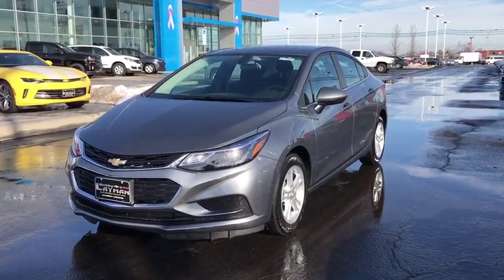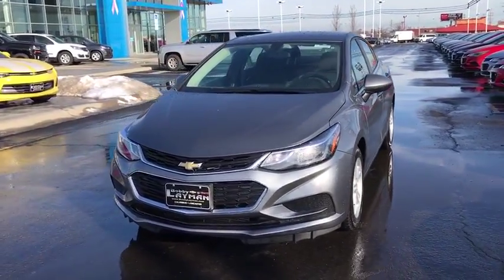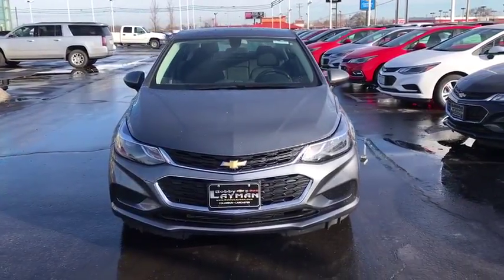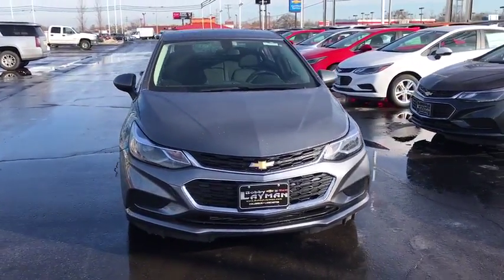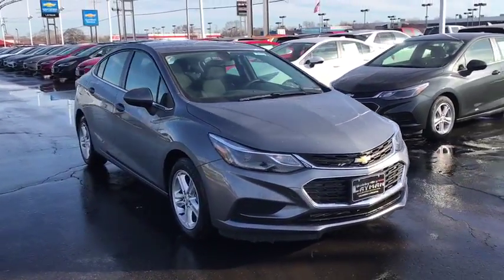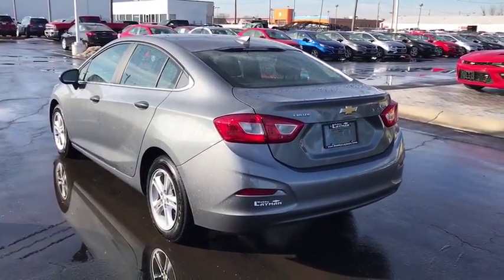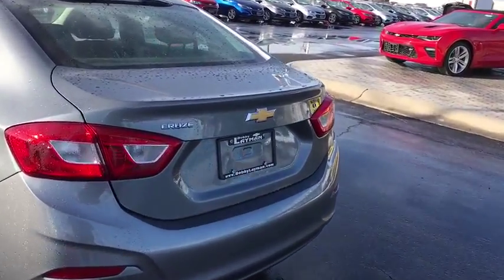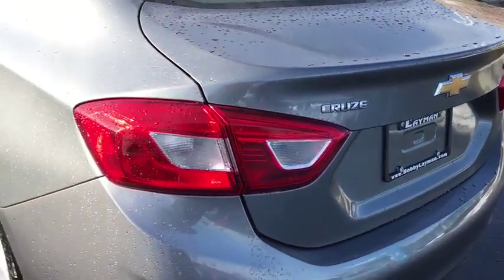2018 Chevrolet Cruze Columbus, London, Springfield, Hilliard, Dublin, OH DR116566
2018 Chevrolet Cruze